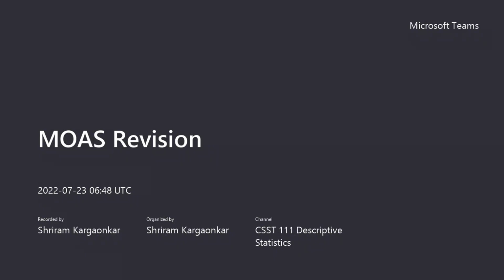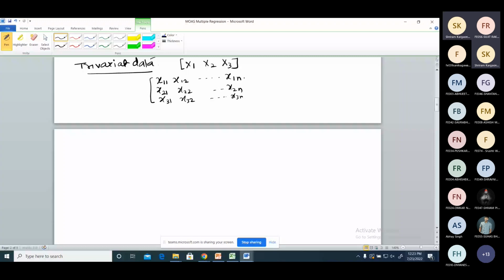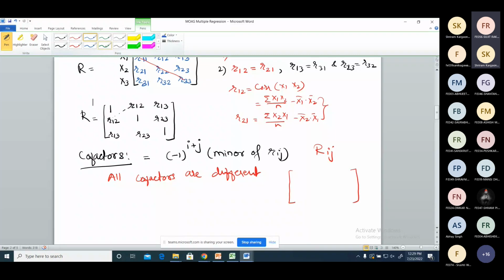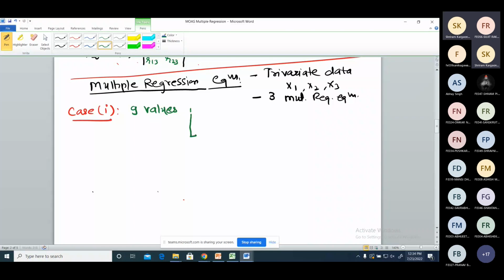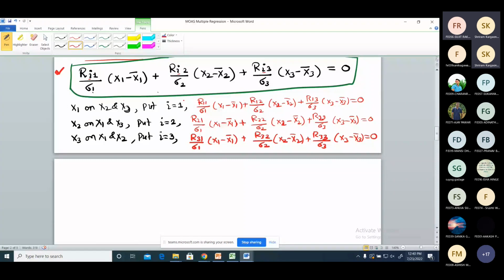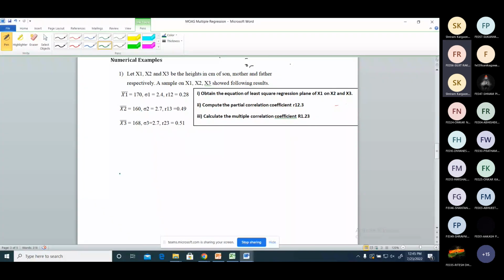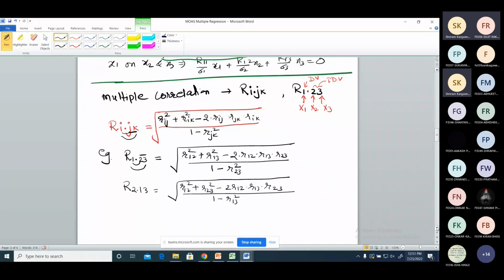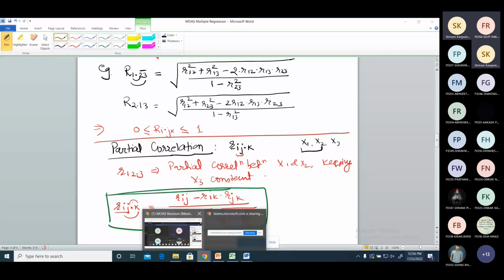Multiple Regression | Multiple & Partial Correlation| Imp Hints| SPPU| MOAS|Shriram Kargaonkar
Prof. Shriram Kargaonkar explained concept of multiple regression with examples and shared his hints for exam point of view.